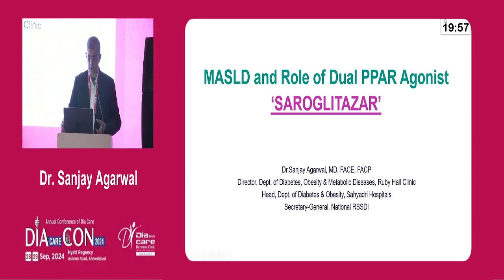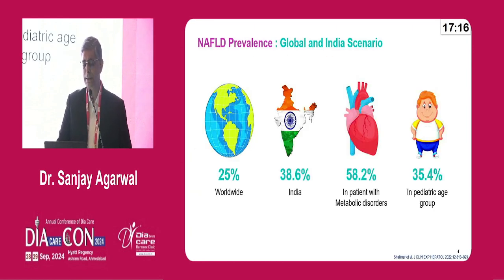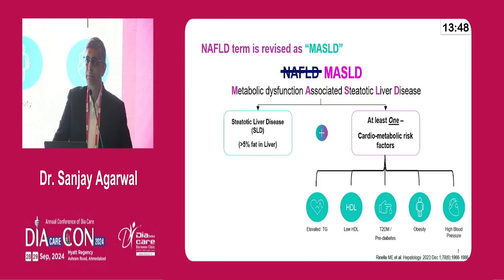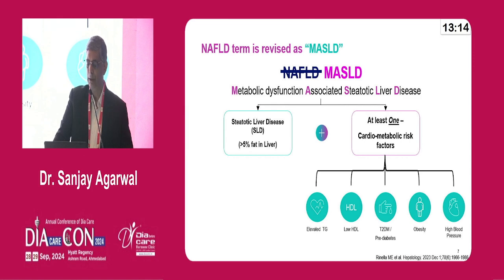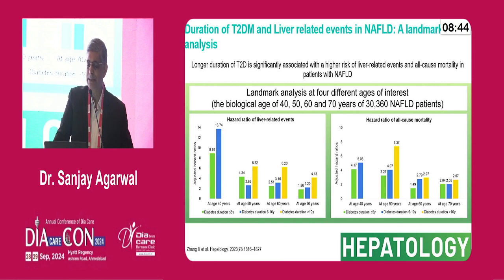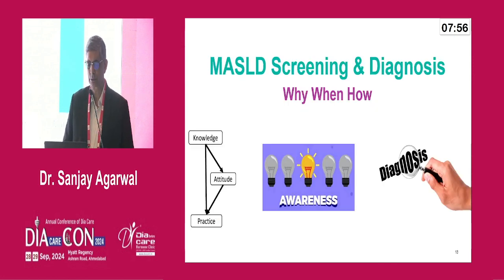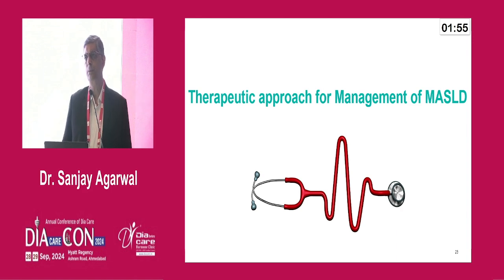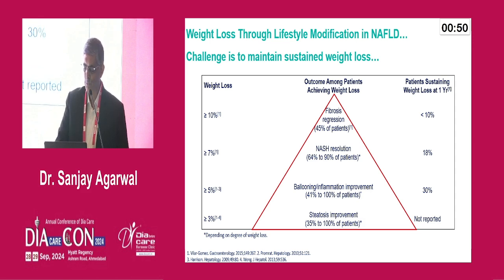Day 2 Dr O P Gupta Hall MASLD and Role of Dual PPAR Agonist Dr Sanjay Agrawal